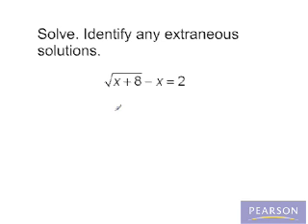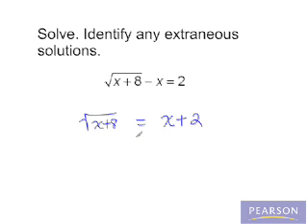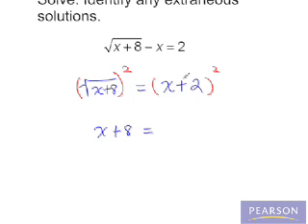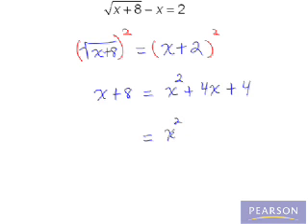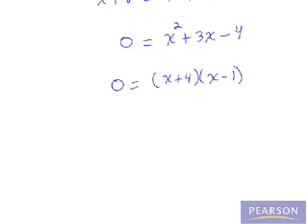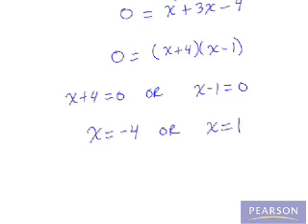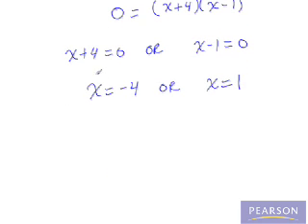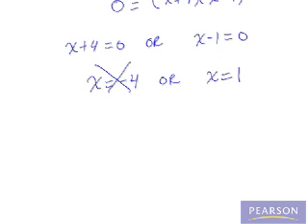Elementary and Intermediate Algebra Ch11 Ex16